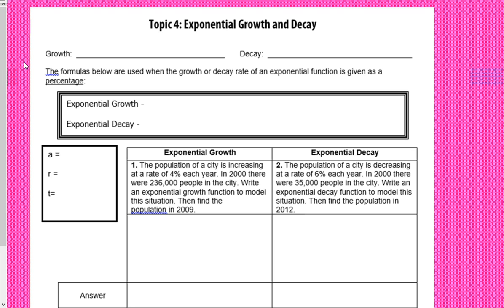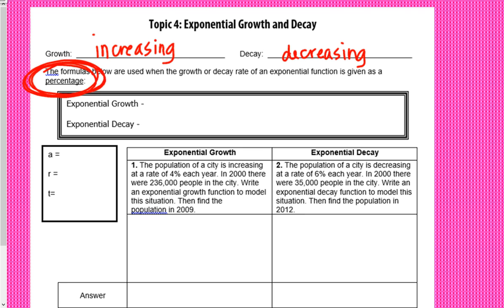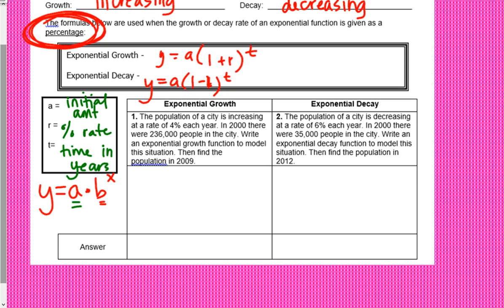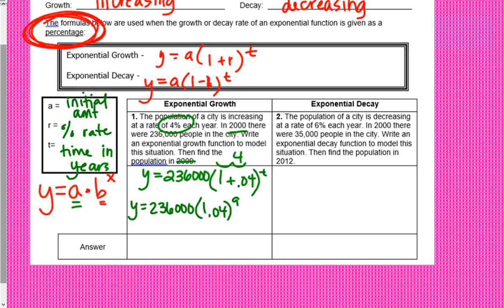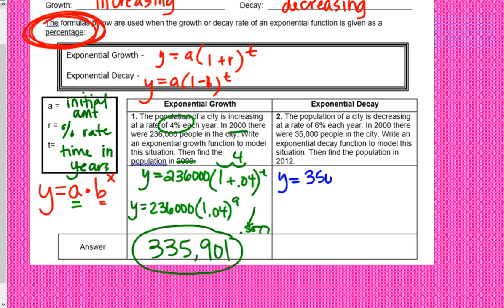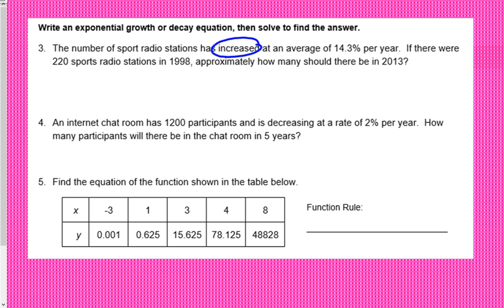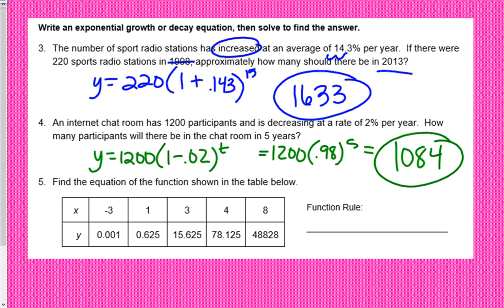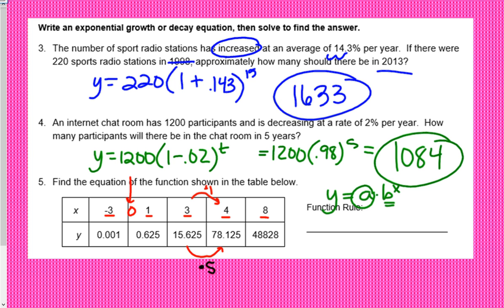Exponential Growth and Decay